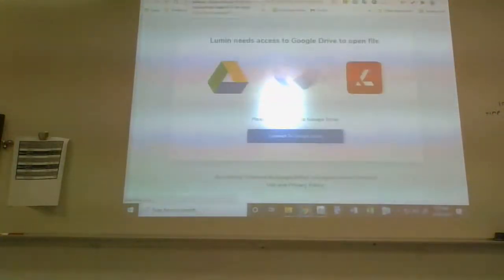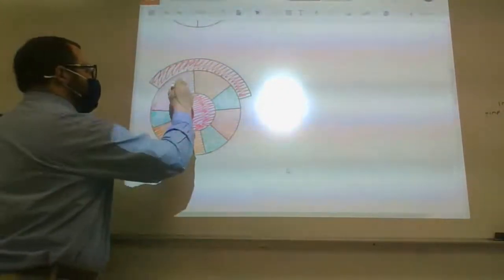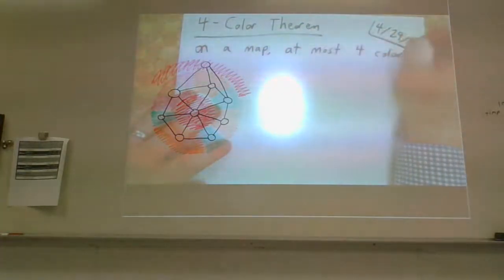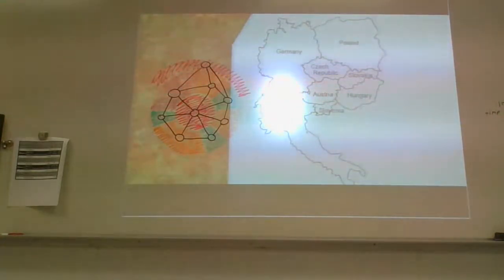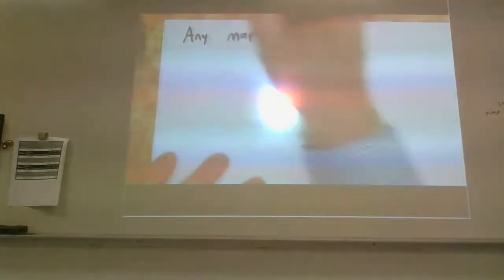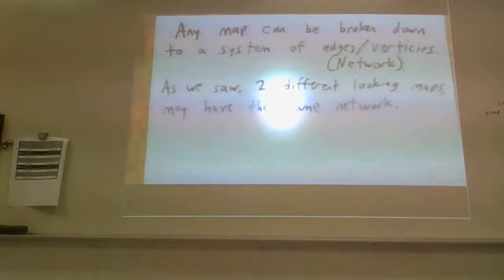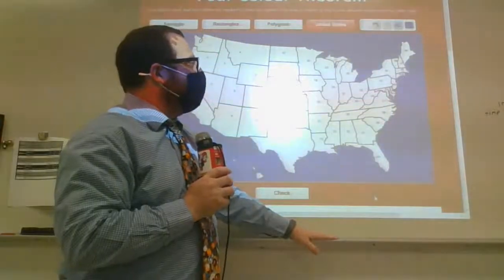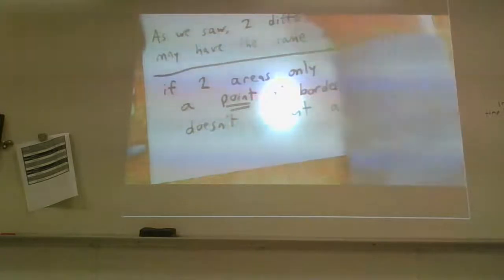4/29/21 Thurs P1A Discrete Math 4 Color Theorem Cont